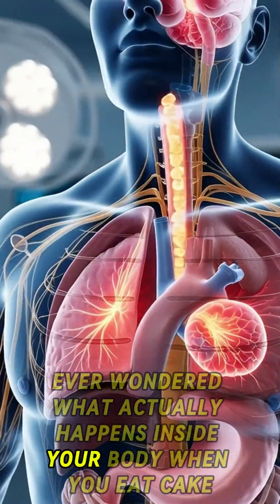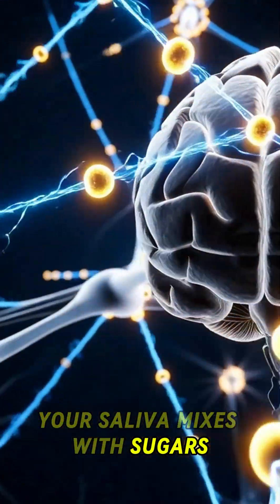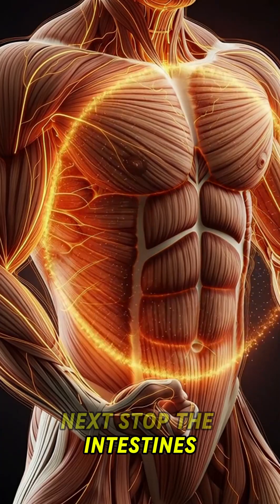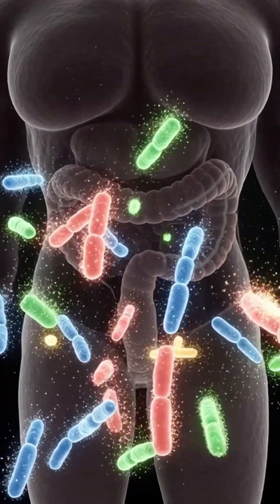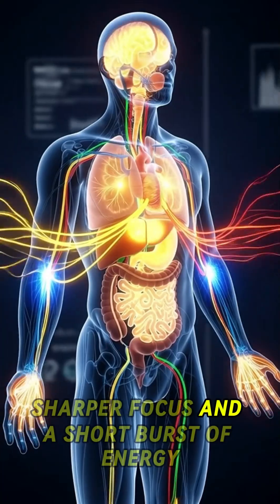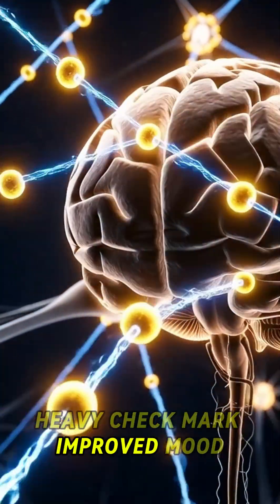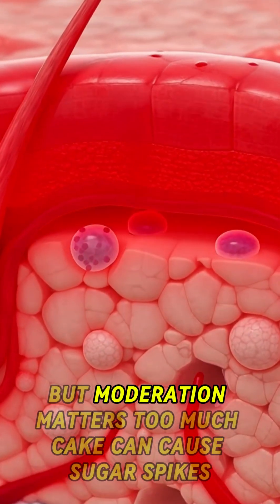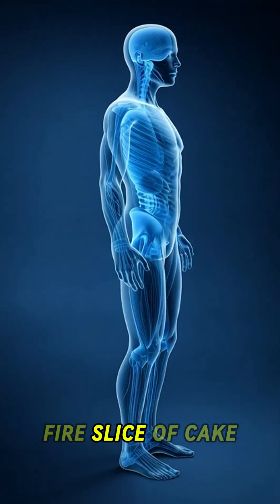🎯🔥WHAT!? CAKE 🍰 gives you HIDDEN Benefits!!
Discover what happens inside your body when you eat cake, explained with step-by-step digestive animation, internal organ visuals, and easy science breakdowns. Learn how your brain reacts, how your stomach breaks it down, how sugar enters your bloodstream, and the real benefits and effects of eating cake. This video is perfect for viewers who love anatomical visuals, nutrition facts, and high-quality medical animations.